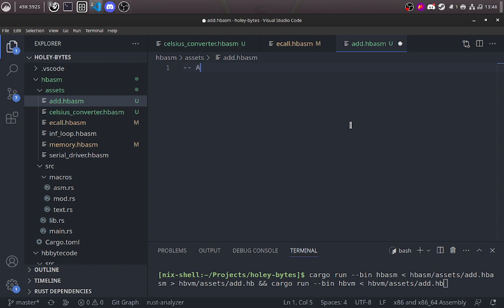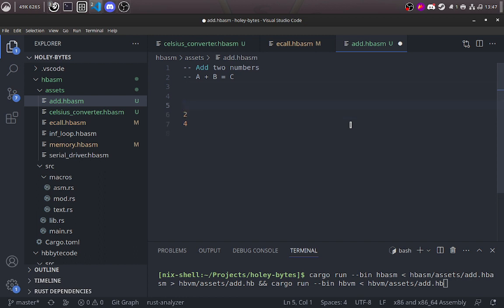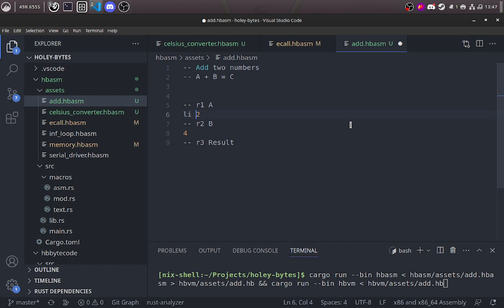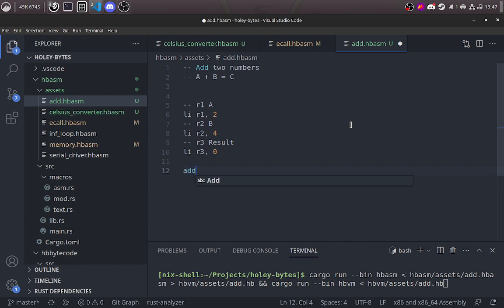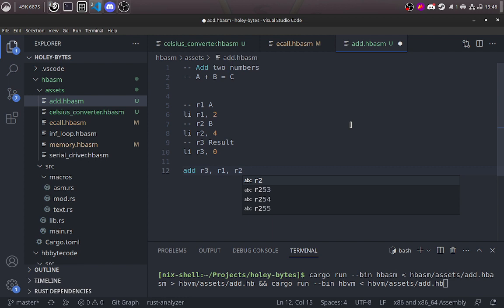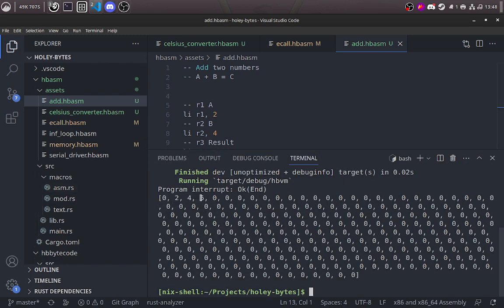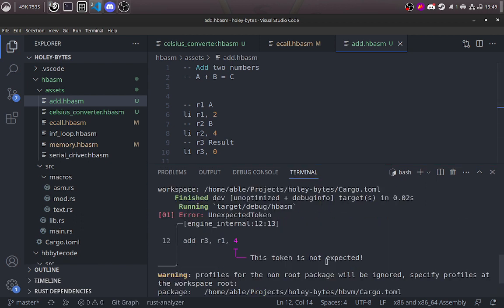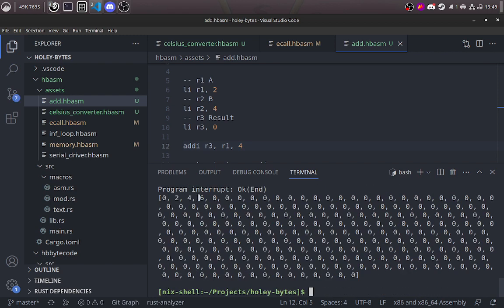HBAsm constant propagation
Constant propagation is a technique used by compilers to reduce the number of registers used for an operation.

HoleyBytes is a small virtual machine intended to run on AbleOS.

HoleyBytesAssembly is the assembler for the virtual machine.

AbleOS can be checked out here: https ://git.ablecorp.us/ableOS/ableos
HoleyBytesVirtualMachine can be checked out here:  https ://git.ablecorp.us/ableOS/holeybytes